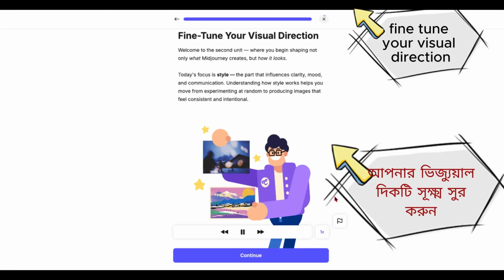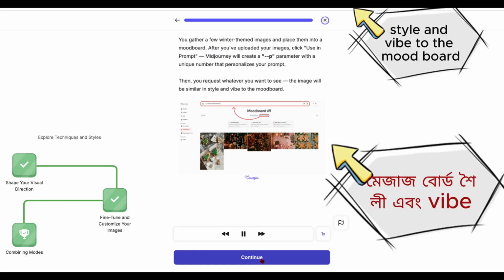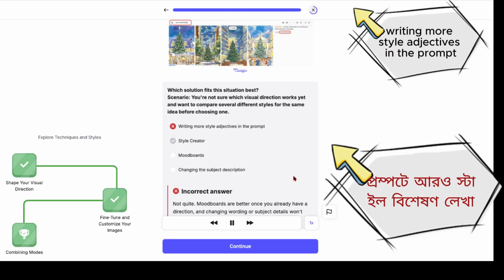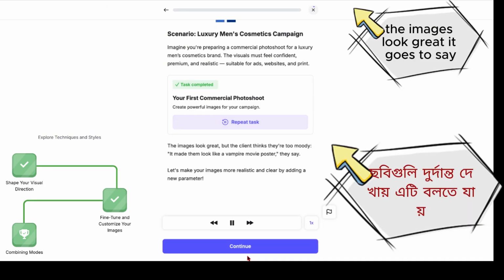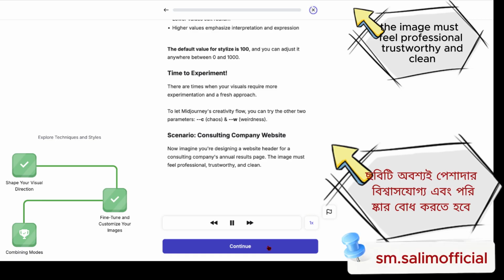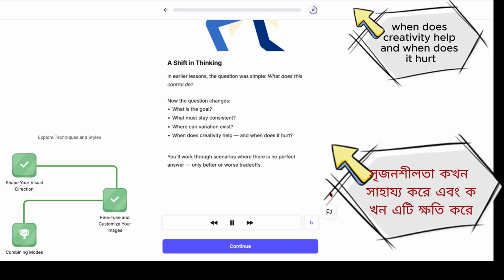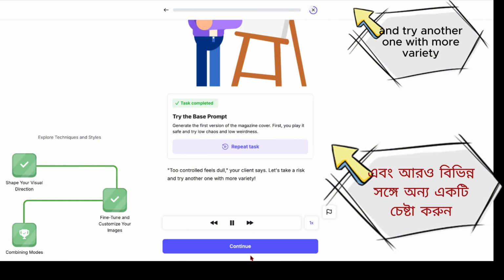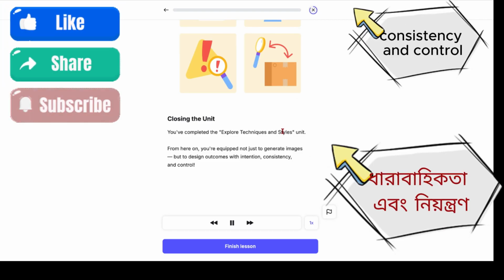Midjourney Use Guide 🎨🤖 | Part 2 | Advanced Prompts & Pro Techniques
Welcome to Part 2 of the Midjourney Use Guide 🎨. In this video, we dive into advanced features of Midjourney 🤖 to create professional-quality AI images.

🎥 In this tutorial, you will learn:

Using styles, lighting & composition 🎨
Upscaling & variations
Creating realistic and cinematic images
Pro tips for better AI results 🚀

This video is perfect for those who already know the basics and want to level up their AI image generation skills.